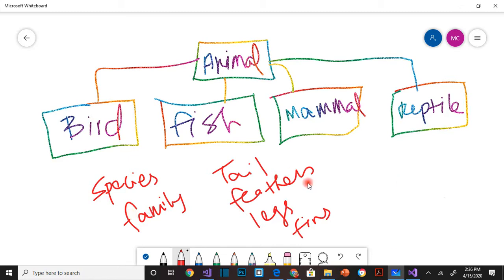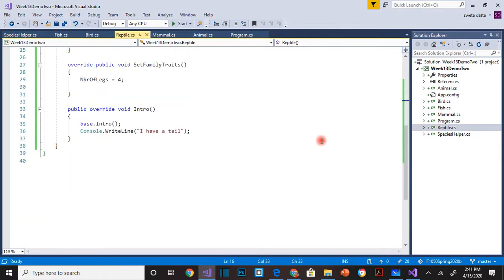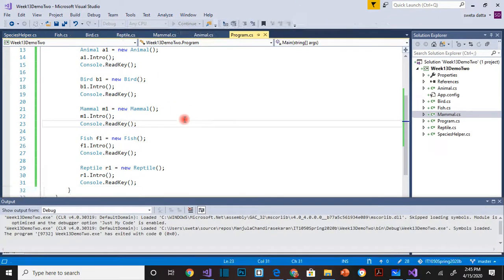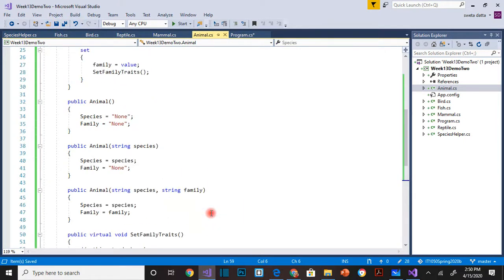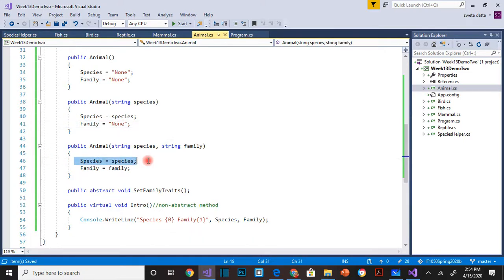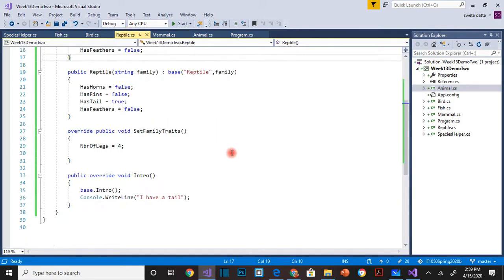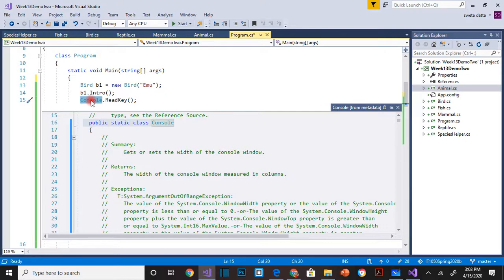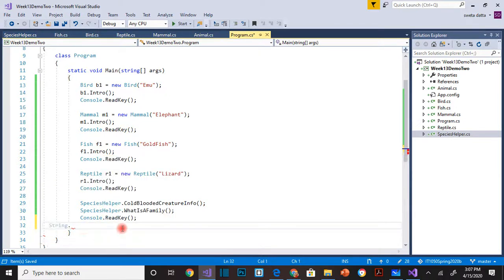C# Classes Static Classes & Abstract Classes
Learn how to create abstract and static classes, also why we need them. Also as a bonus learn how to chain constructors to avoid duplicating code